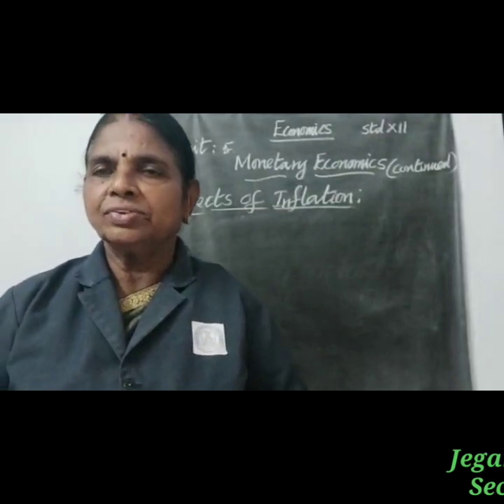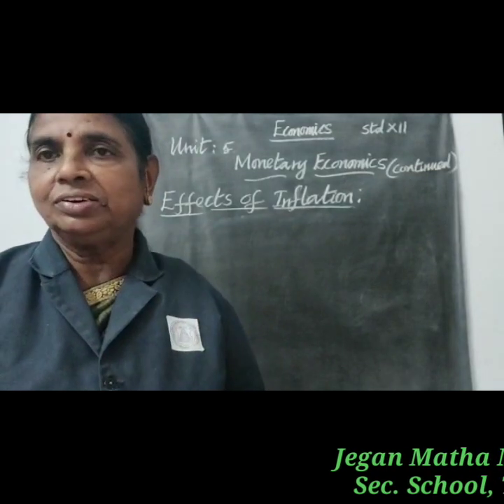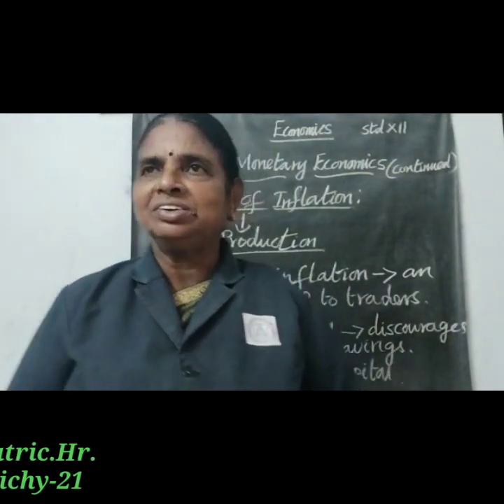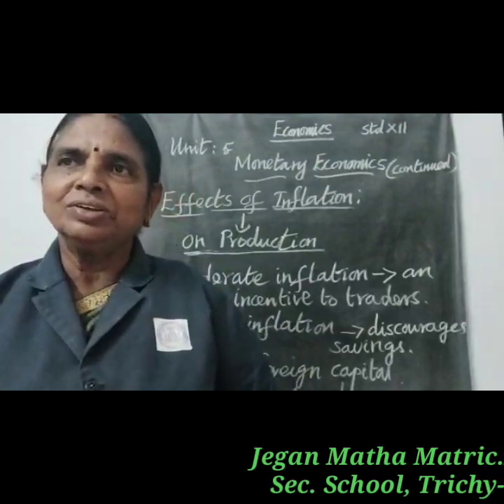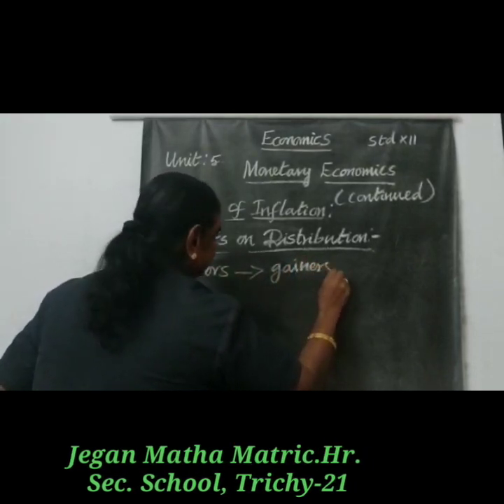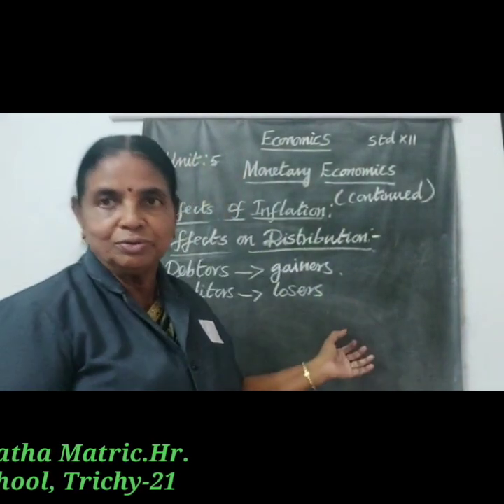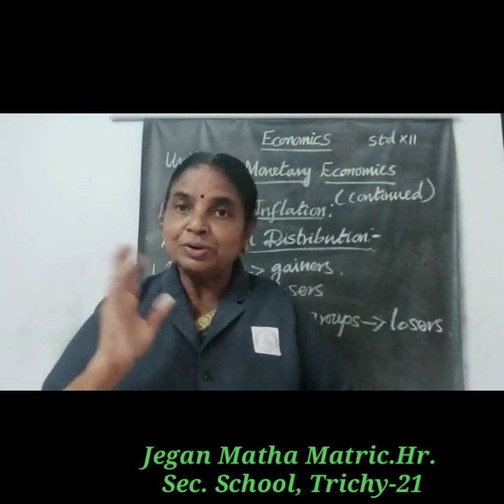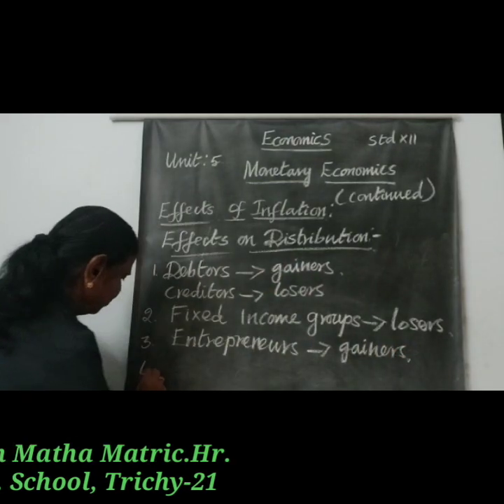STD XII ECONOMICS (EFFECTS OF INFLATION)